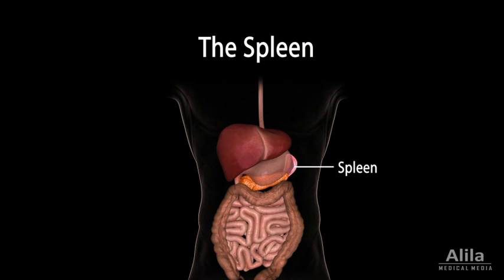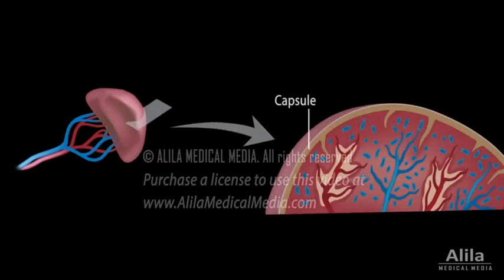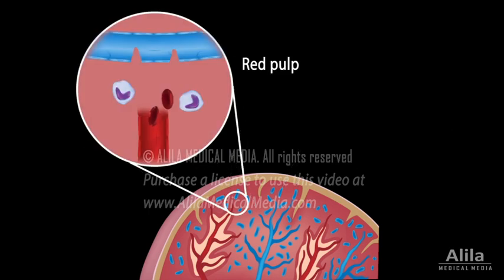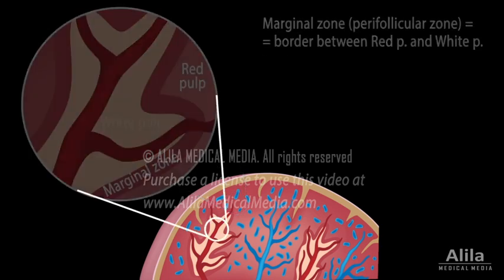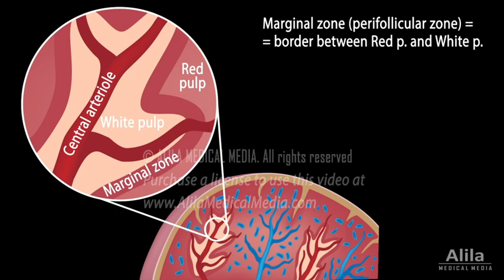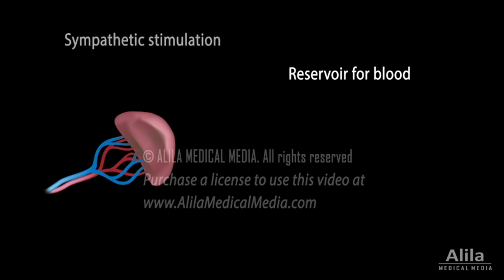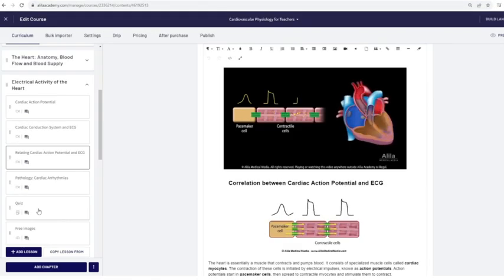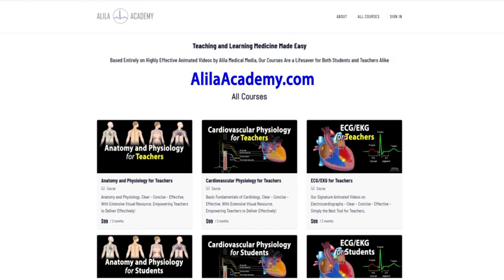Anatomy & Physiology of the Spleen, Animation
Structure and functions (A & P) of the spleen: red pulp as blood filter and white pulp as a secondary lymphatic organ (role in adaptive immune response).